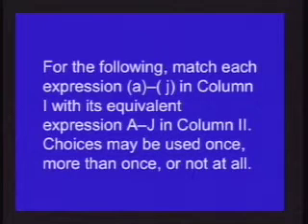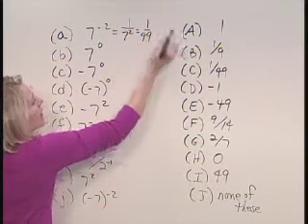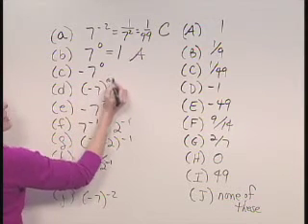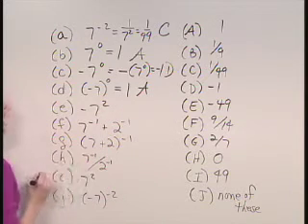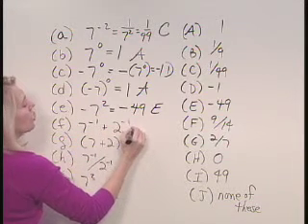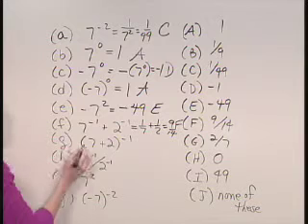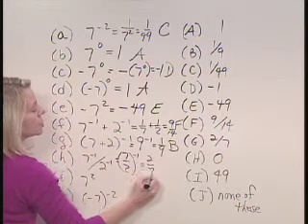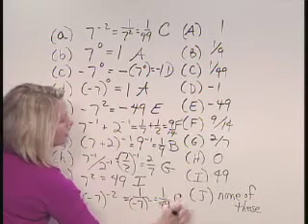Lial Intermediate Algebra Ch05 Ex01